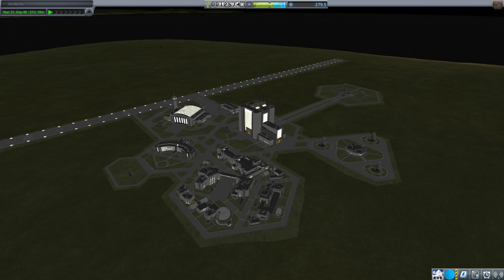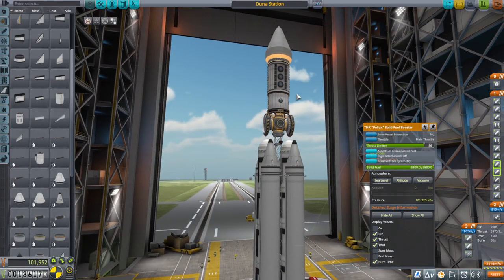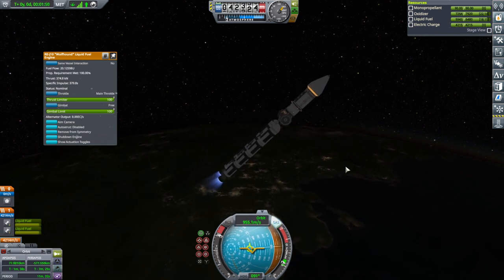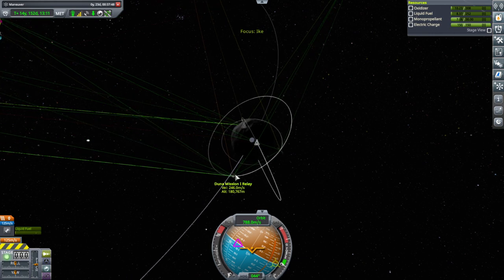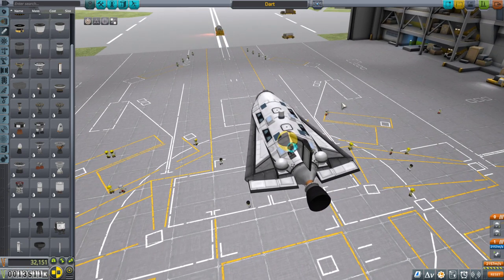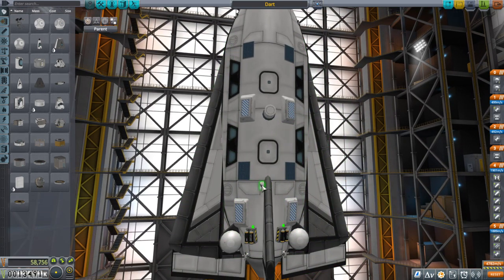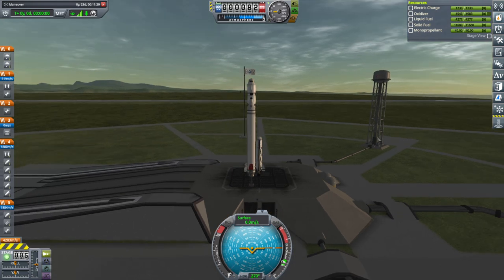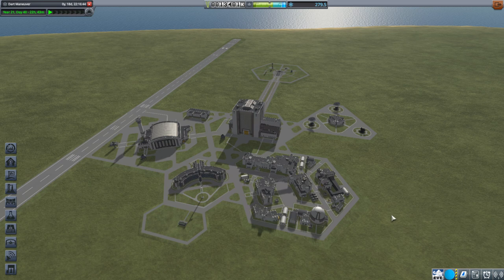Kerbal Space Program 1.12 Stock Career 71 - Derpy Dart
I add Contract Configurator and launch the core of a contracted Duna station. Then I get a bad case of Realism-Overhauling-in-Stock . . .

Visual mods: Stock Visual Enhancements (also requires Environmental Visual Enhancements and scatterer), Waterfall, Contract Configurator